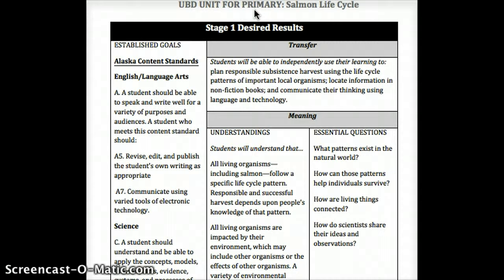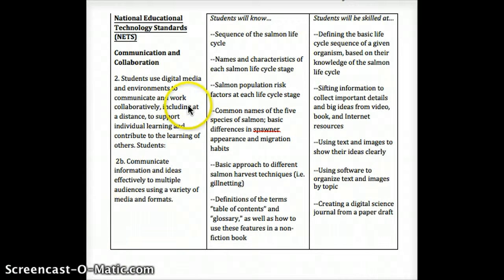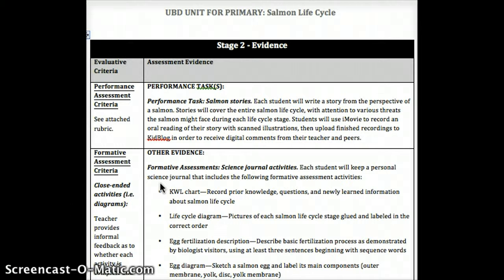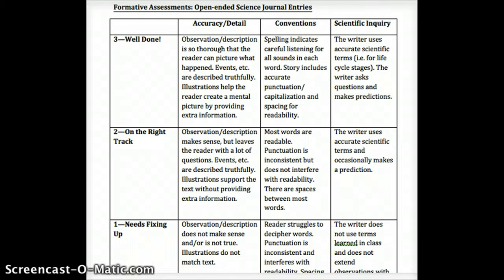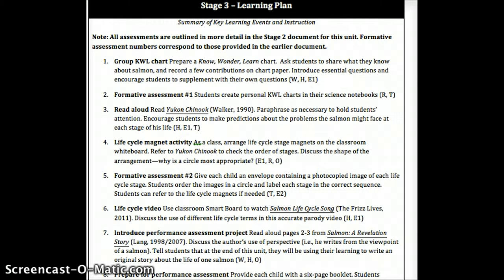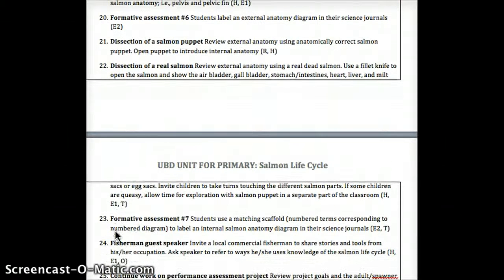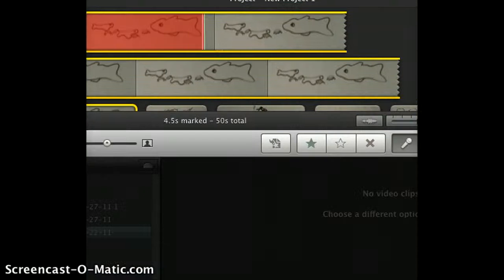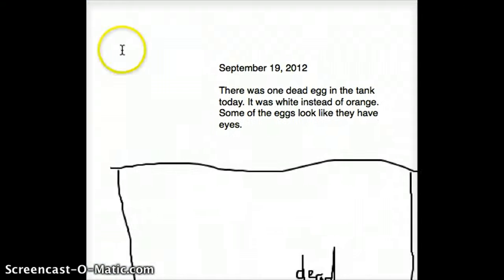Iris Kemp's UBD Unit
This is a presentation of my UBD unit on the salmon life cycle for EDET 628.